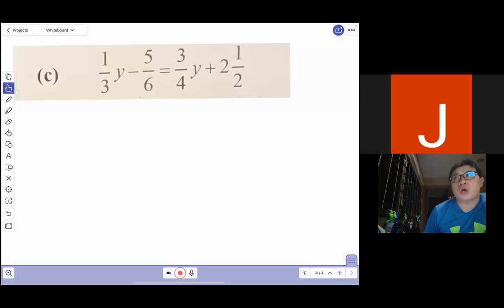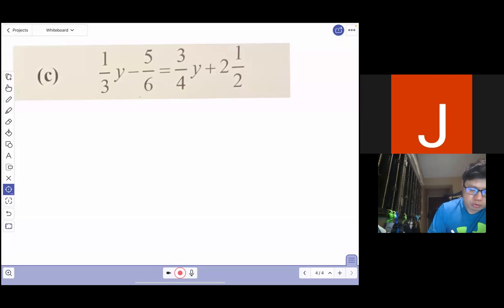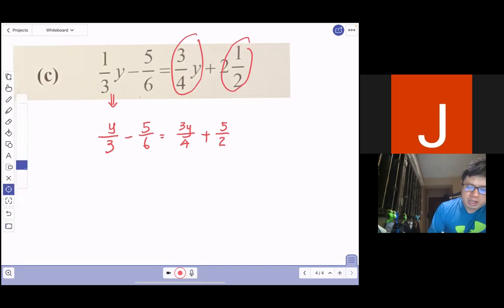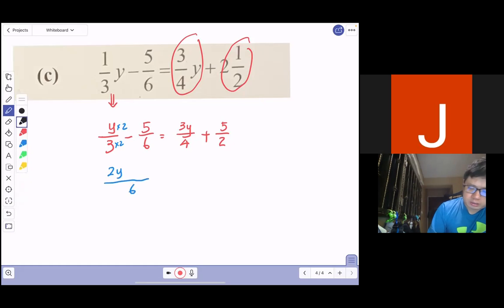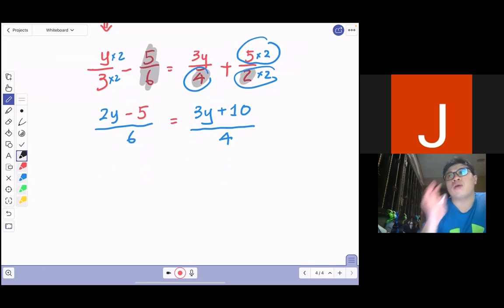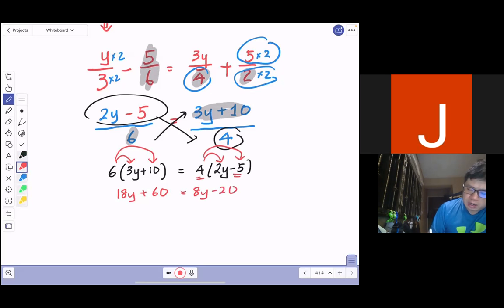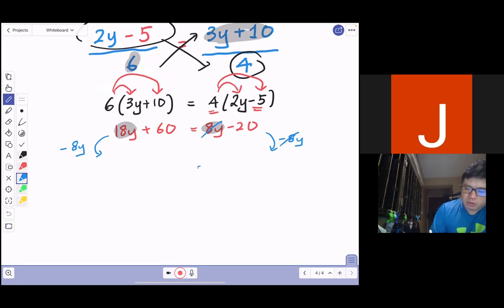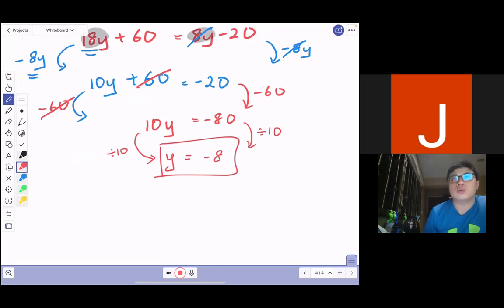2021 MA100 Quiz 2 Revision Package T4 Q1(c)